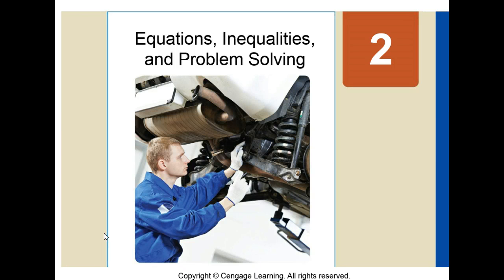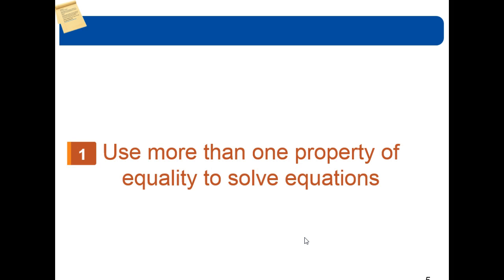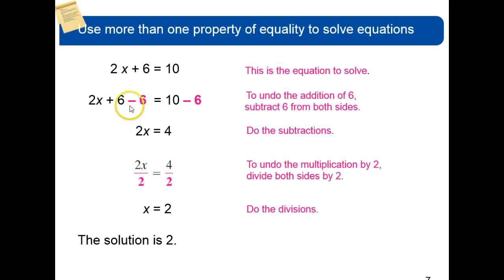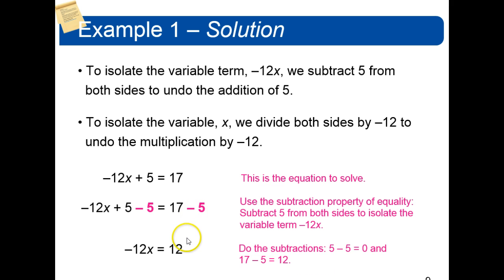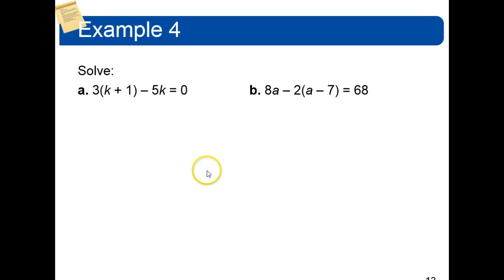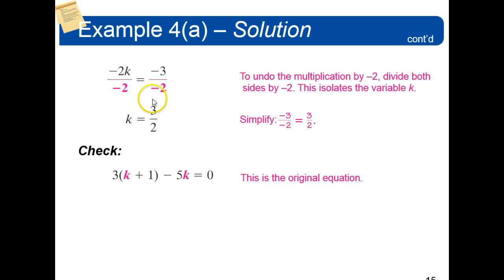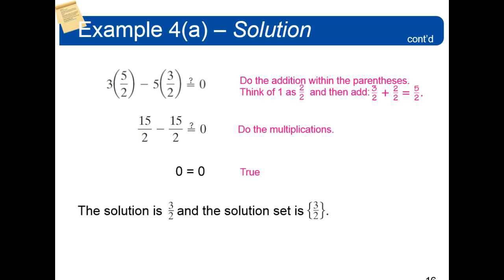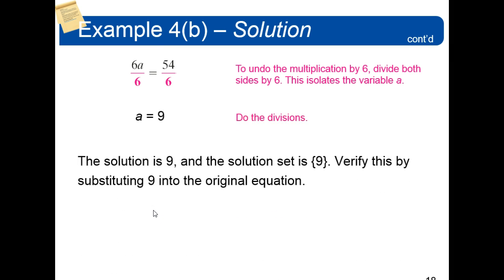Chapter 2 Section 2 Video 1